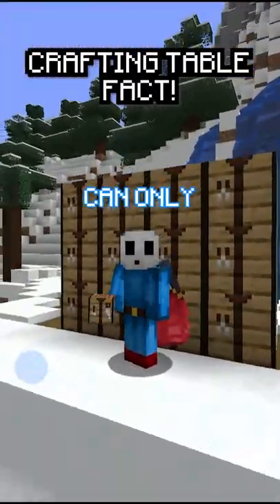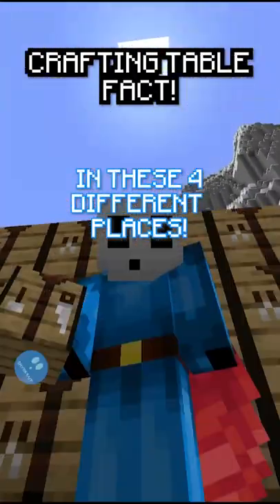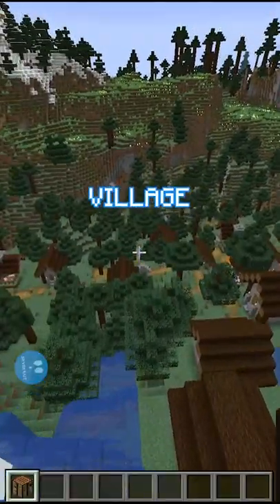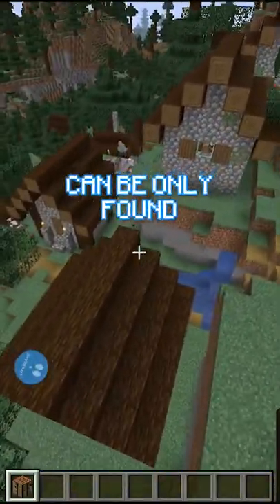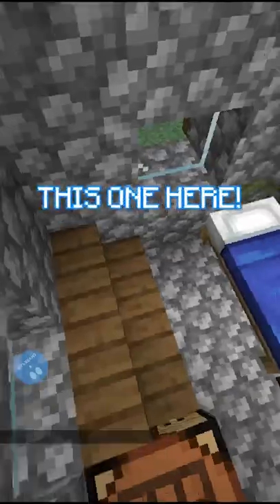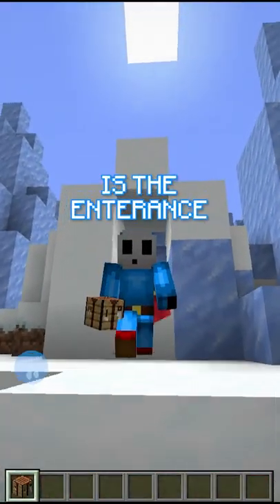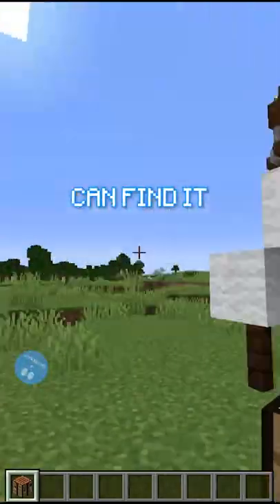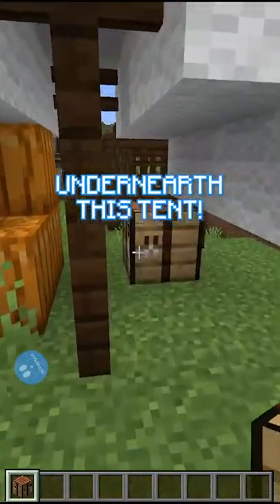CRAFTING TABLES SPAWN NATURALLY WHERE?